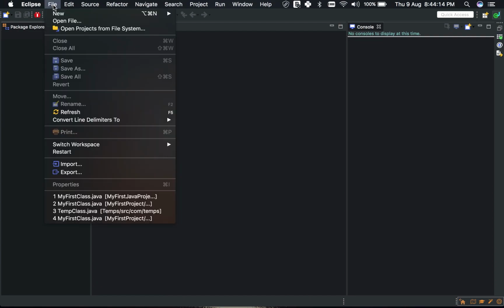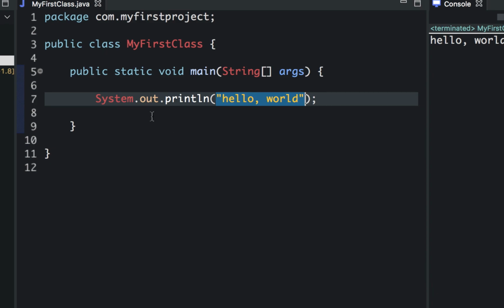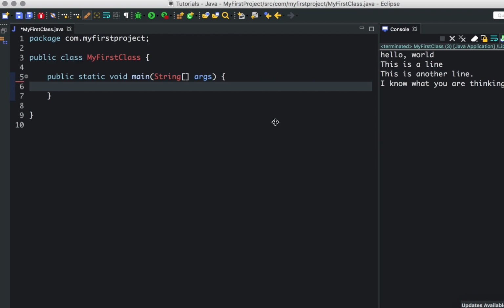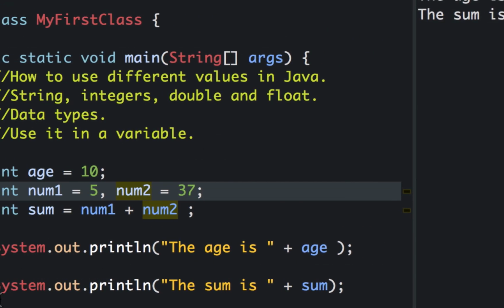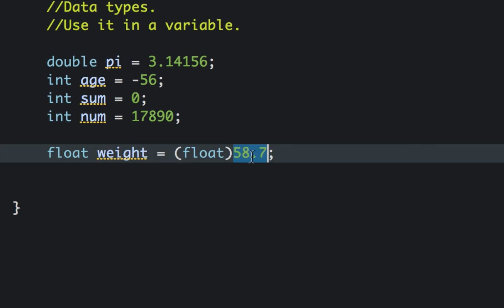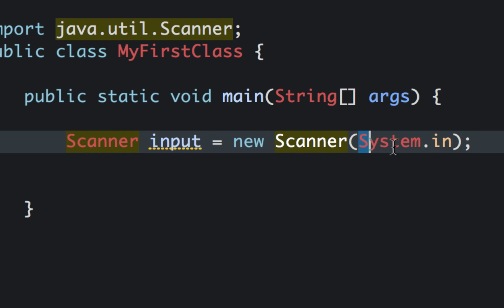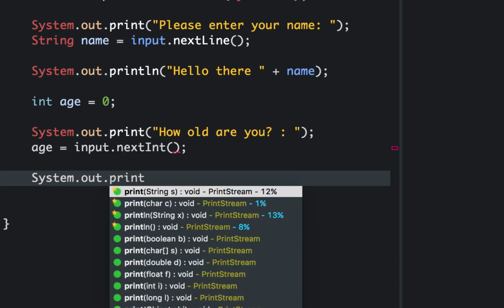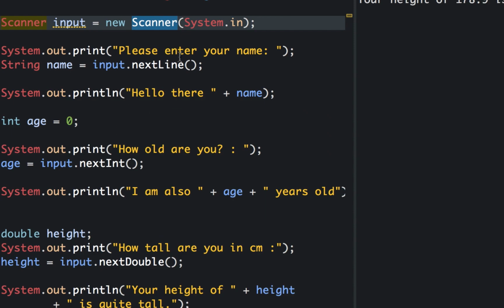2 - Basic Input and Output in Java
Here I discussed about the basic input and output in Java, used a class Scanner to receive input, store it on variables with types integer, double, float, and string, and do some basic calculations, and print the result on the console. We make our program as interactive as possible.